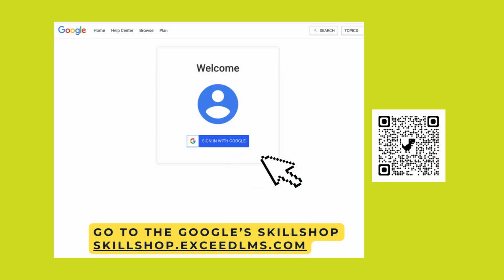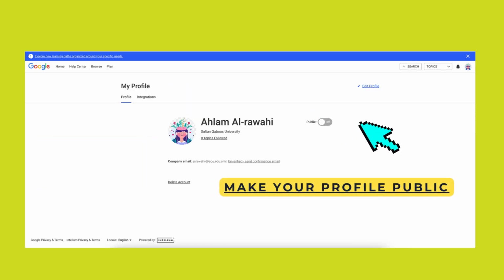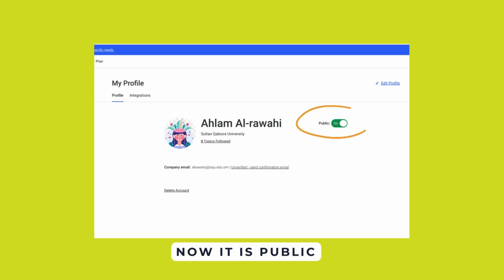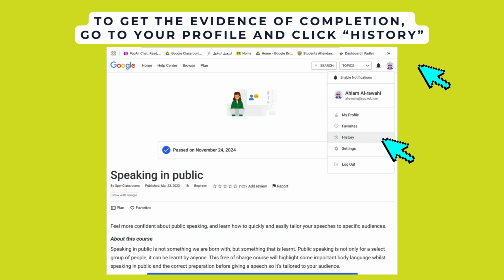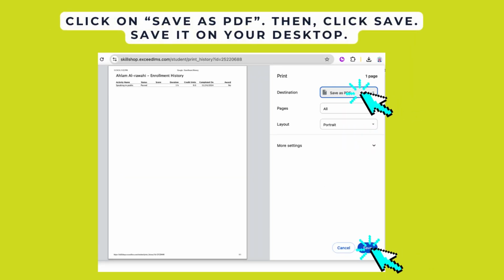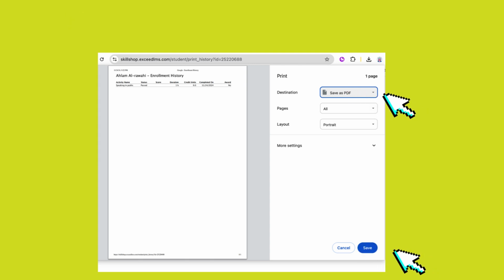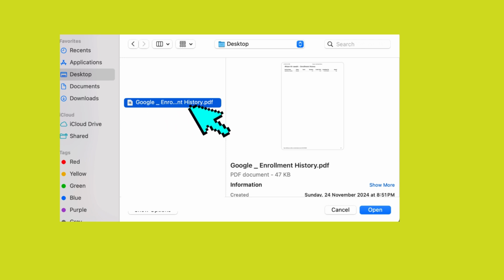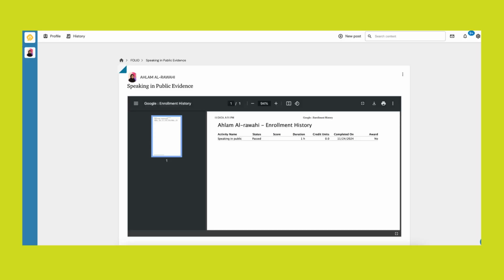Public Speaking Course Tutorial & How to Receive & Upload Evidence